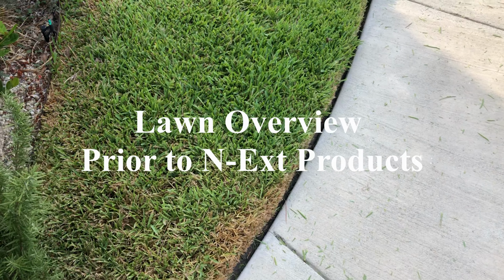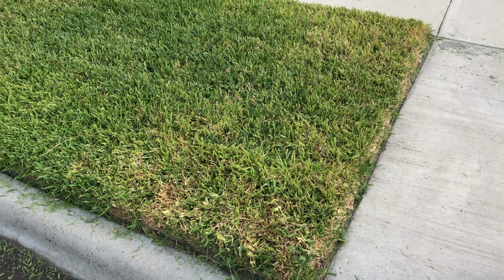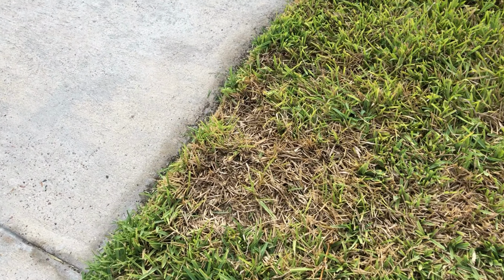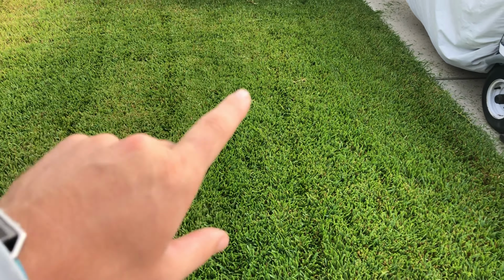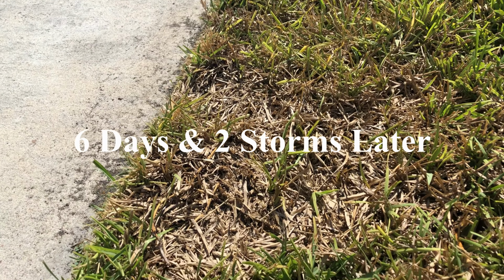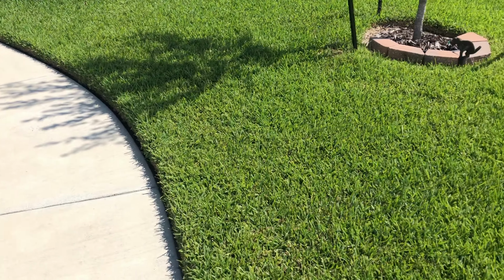The N-Ext Compaction Cure & Results!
I used a pump sprayer to test out a modified version of the N-Ext Compaction Cure. RGS and Air-8 are the components, make sure you watch to see how the lawn responds!!

I'd love to test out your products or gear in my lawn, and give an honest review on my channel!